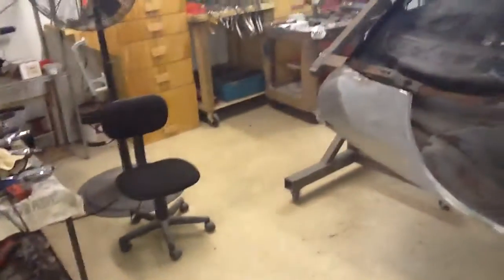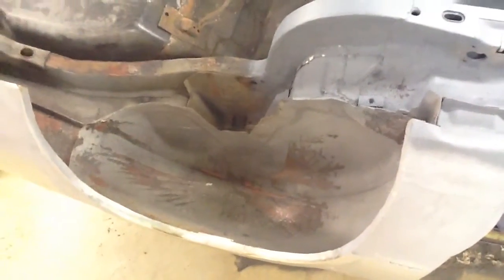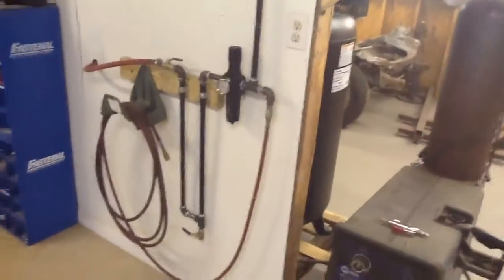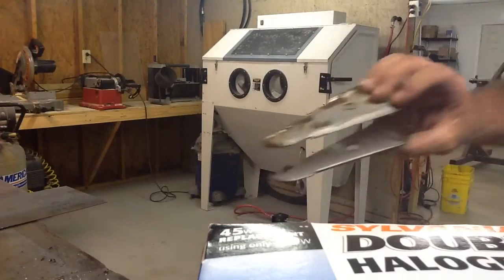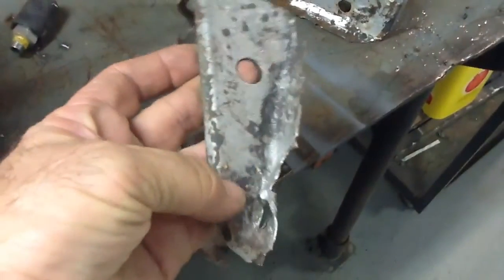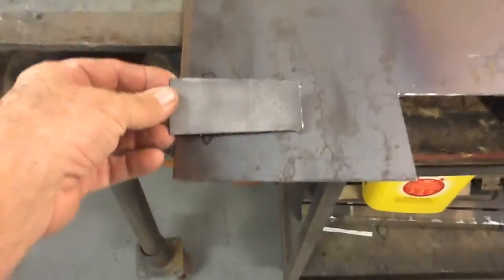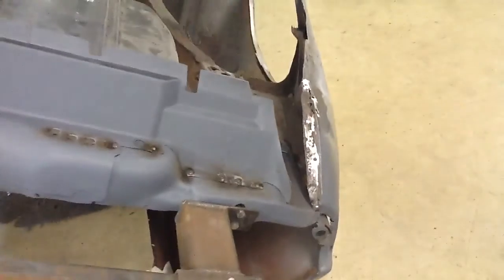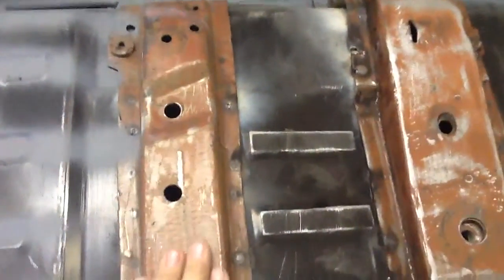1972 Camaro A look underneath and Blast cabinet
1972 Camaro A look underneath and Blast cabinet